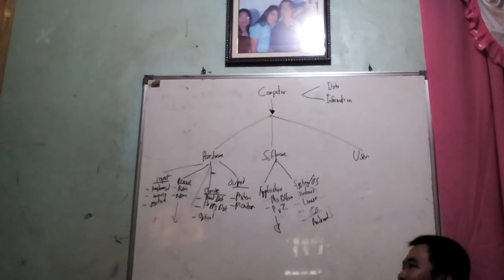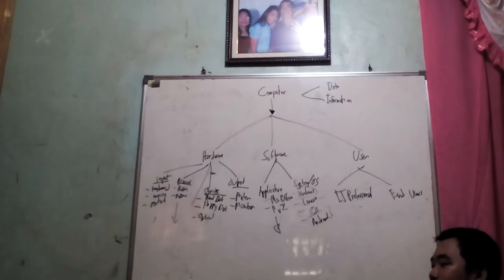Computer Literacy - Introduction Review 2